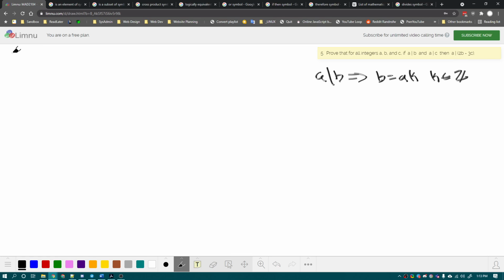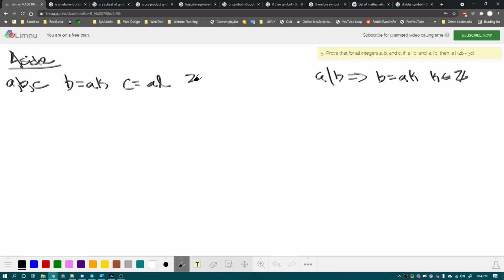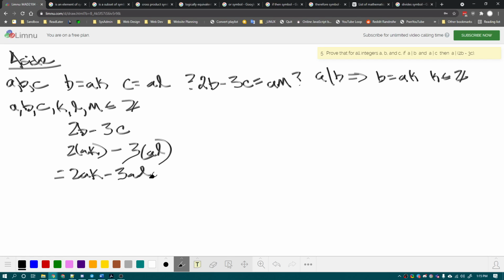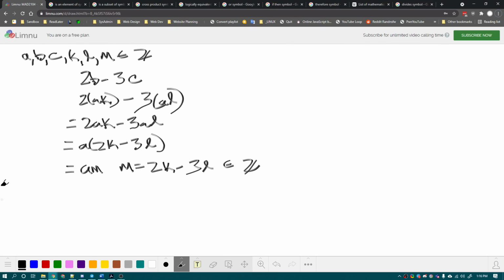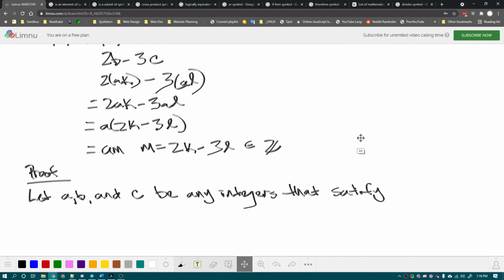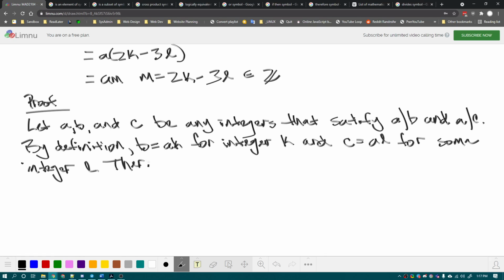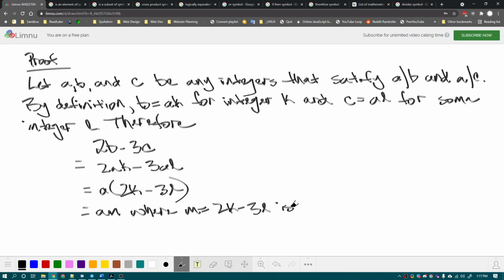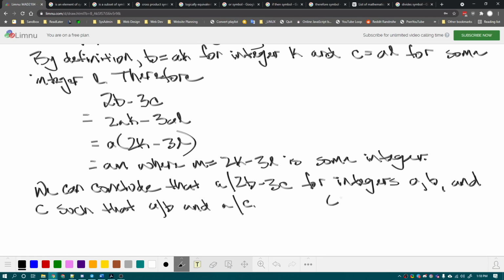MAD2104 - Exam 2 - Question #5